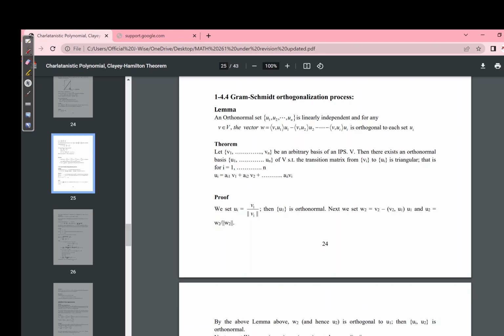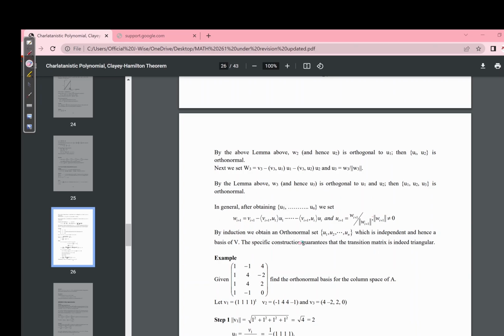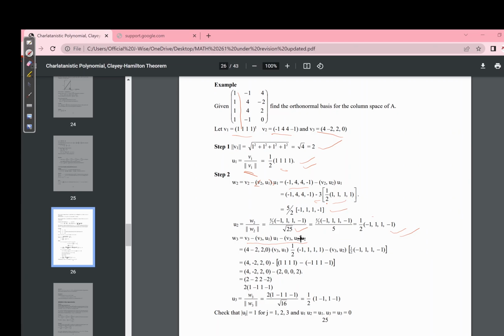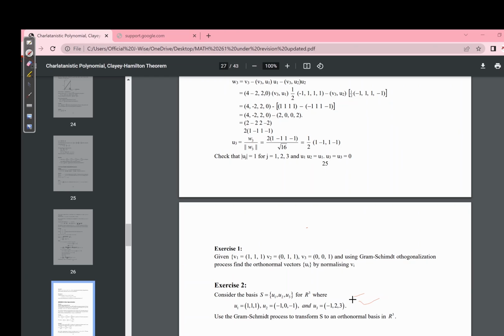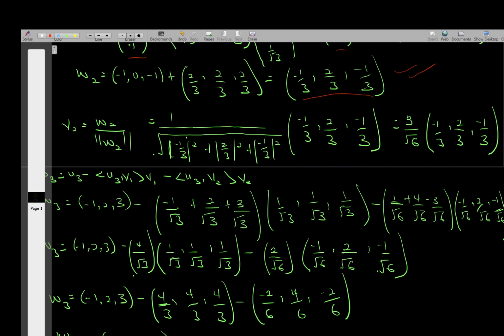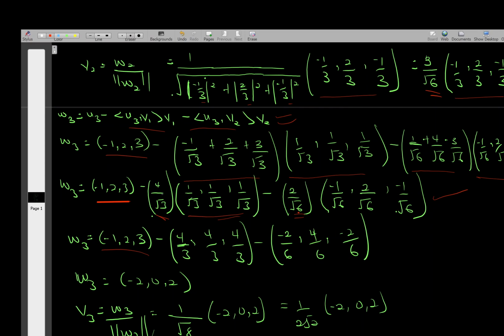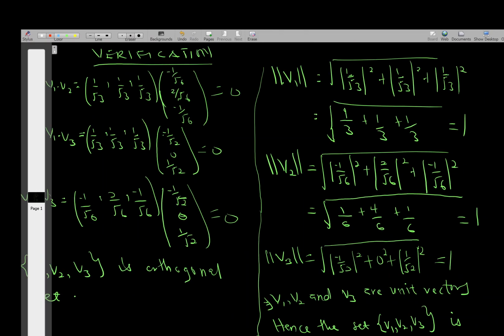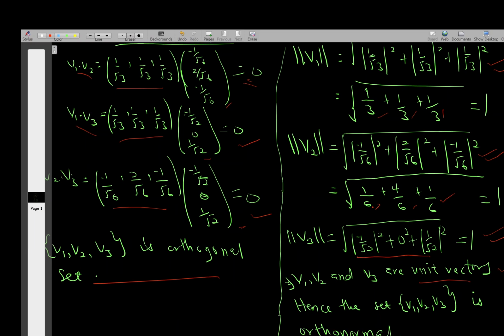Lesson 6 | Gram Schmidt Process